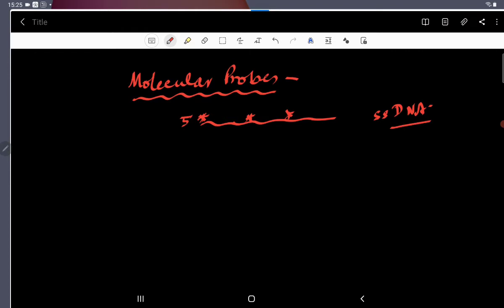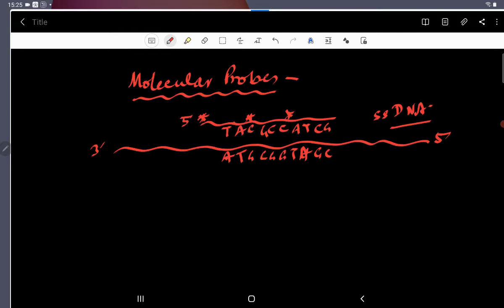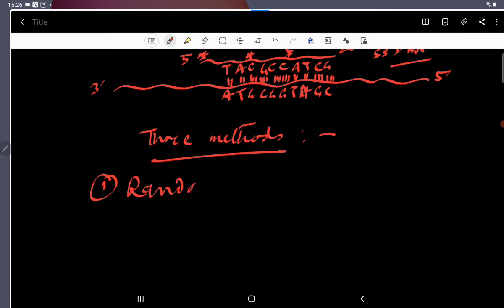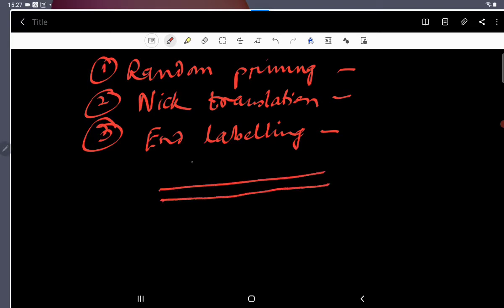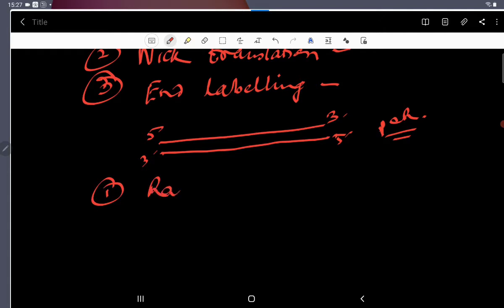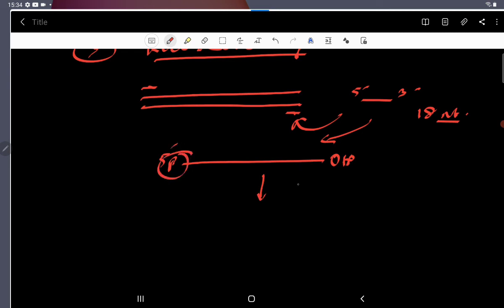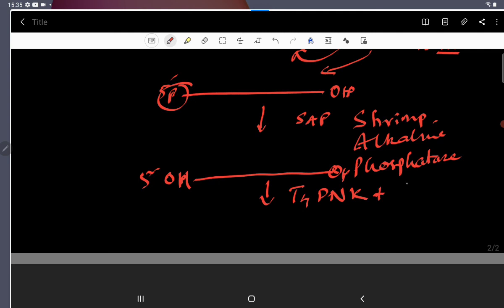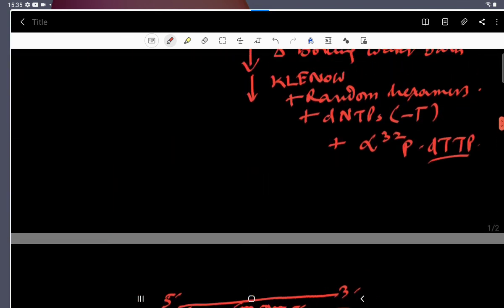Molecular Probes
This video is about DNA probes or you can say molecular probes that are required to identify your target DNA. Probes are basically ssDNA molecules that are complementary to a target sequence in the DNA or RNA. These probes are radiolabeled or florescent tagged for detection. So when a probe hybridizes with the target DNA or RNA in a sample, its presence can be detected by autoradiography.
In this lecture three methods of probe preparation has been described - random priming, nick translation and end labelling. Only radioactive methods have been described.